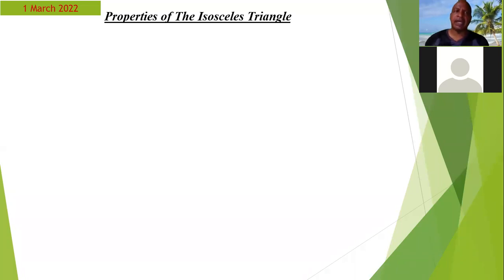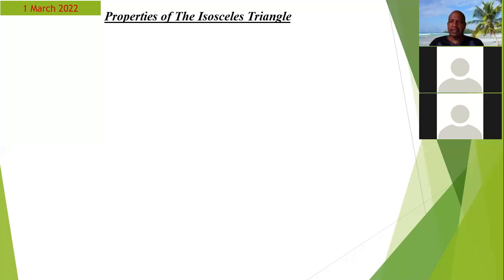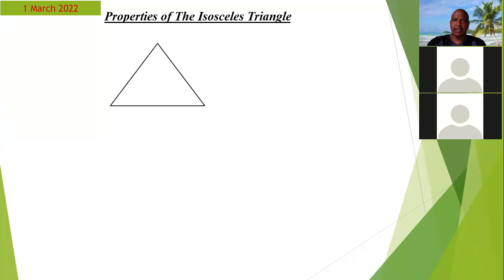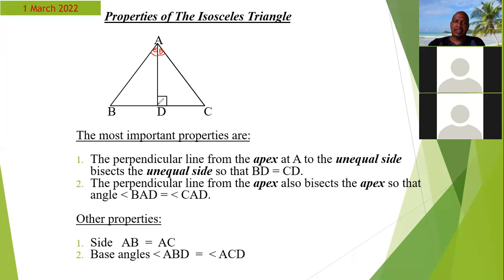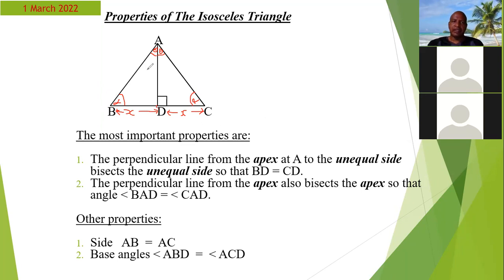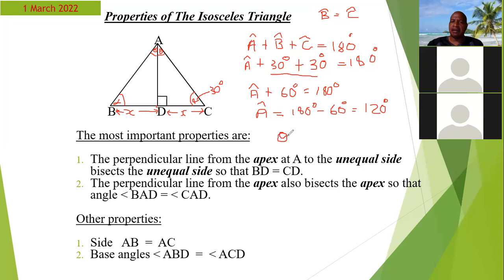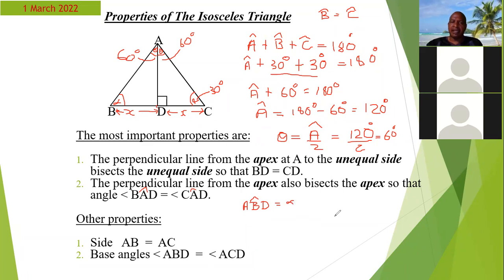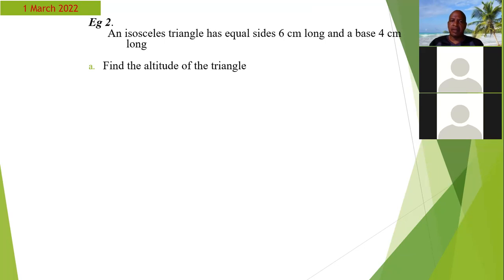CSEC Math Triangle Pythagoras' Theorem 7